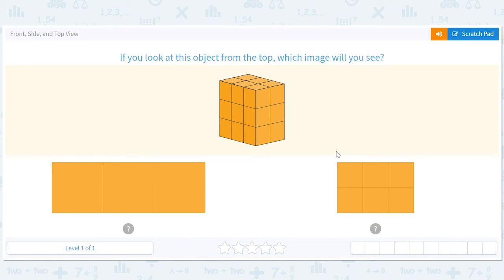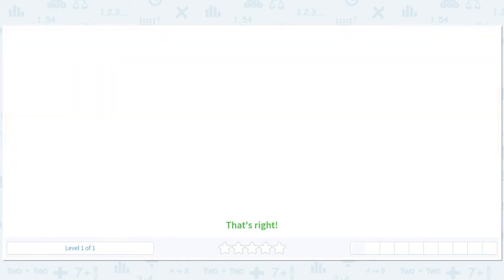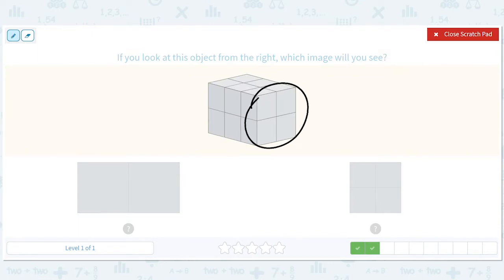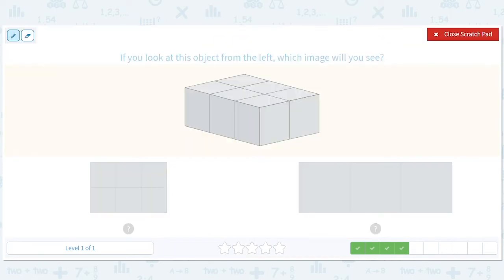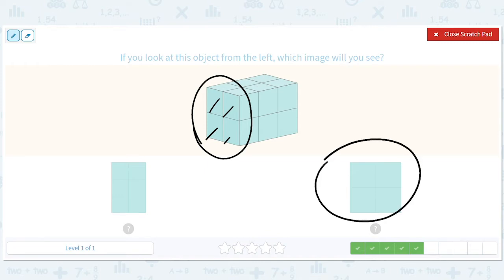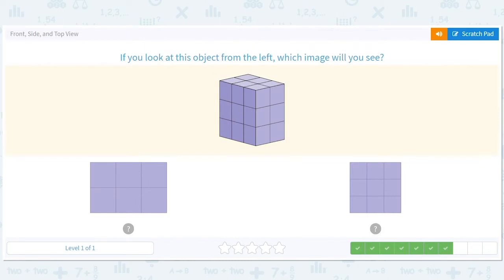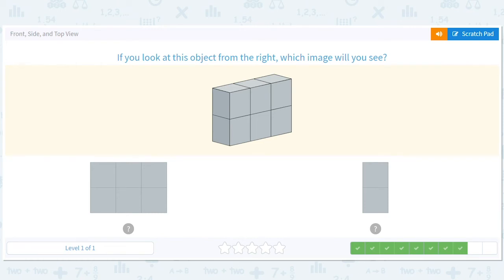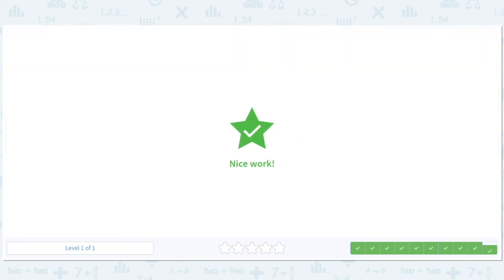7.35 Front, Side, and Top View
Front, Side, and Top View
Relate two dimensional shapes to the specified side of a three dimensional object.